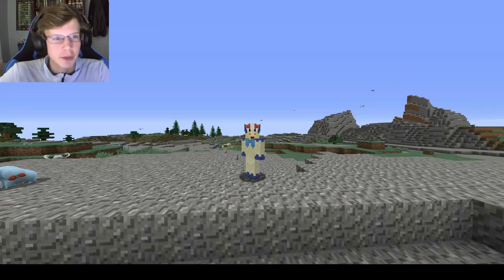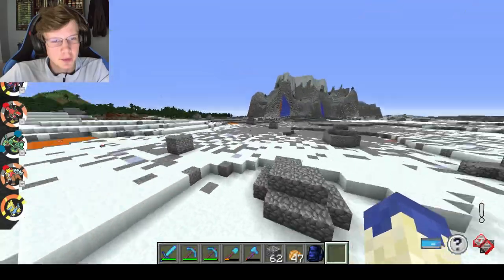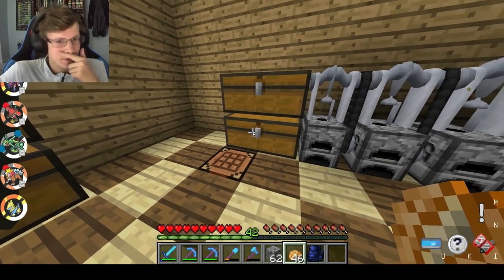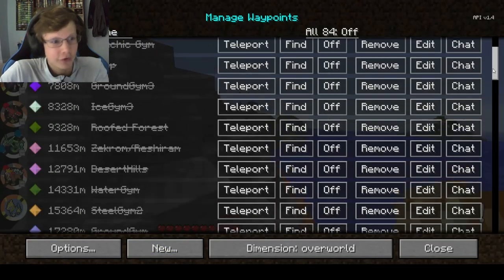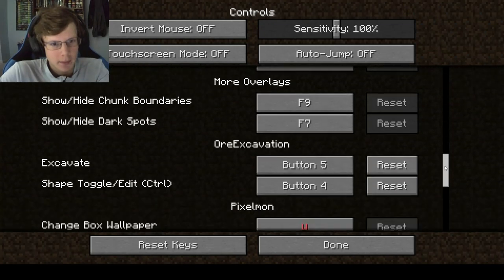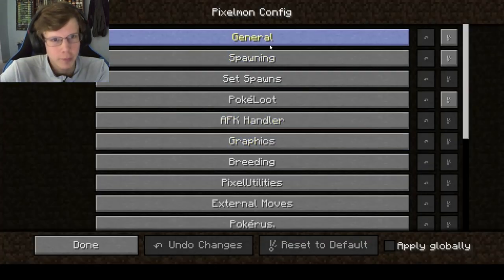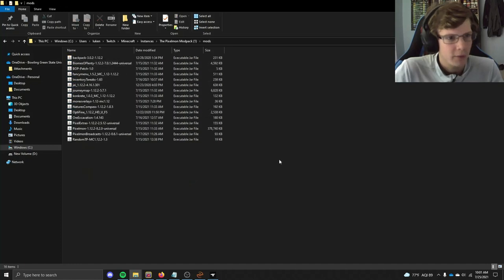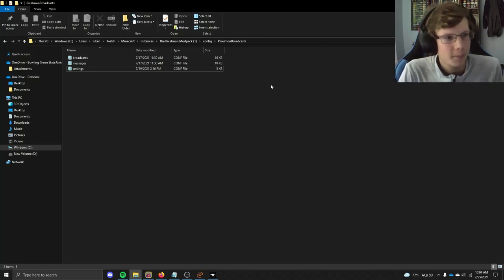Best Sidemods to Include in Your Pixelmon Modpack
In this video I talk about the most useful mods to include in a Pixelmon Modpack. Apologies for the black bar on the bottom, I only noticed it after I had recorded everything. All of these mods are 1.12.2 Minecraft.

Timestamps:
0:40 JEI
1:46 Biomes O' Plenty
3:05 Optifine
3:46 Backpacks
4:43 Inventory Tweaks
5:38 Pixelmon Extras
7:03 JourneyMap
8:26 RTP
9:20 Pixelmon Broadcasts
10:39 Ore Excavation
12:41 Pixelmon Settings
16:02 Config Settings